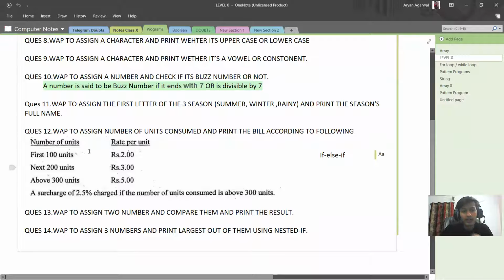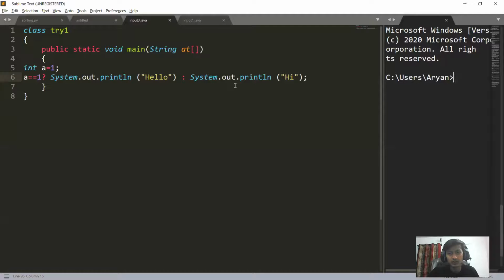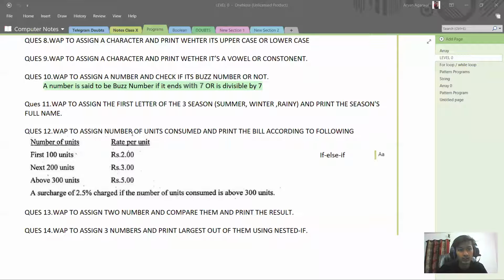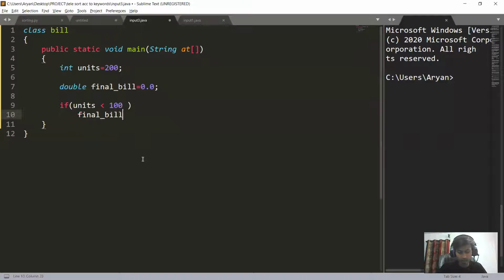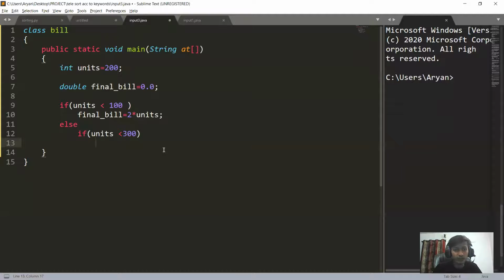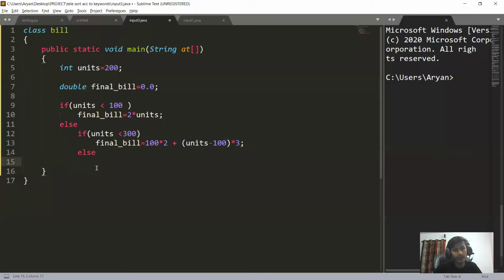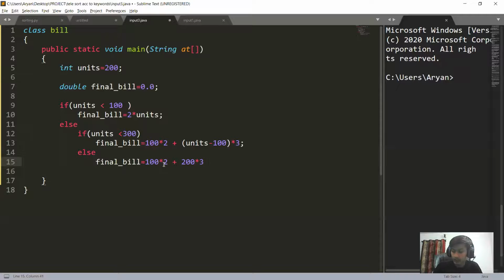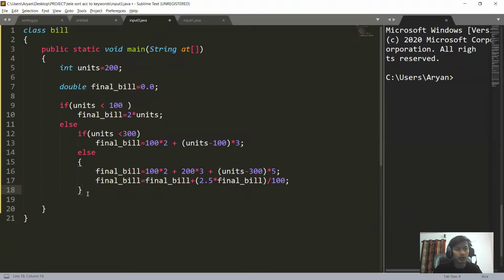PROGRAM BASED ON IF-ELSE-IF IN JAVA || ICSE BOARD EXAMS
This type of question definitely comes in your board exams as a part to another question.

If Else if in Java

ENGLISH LANGUAGE